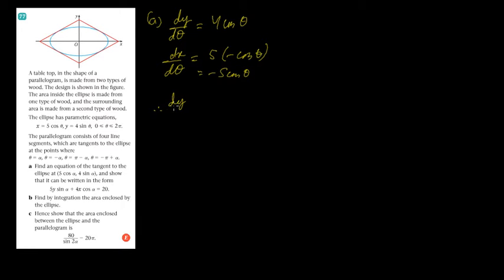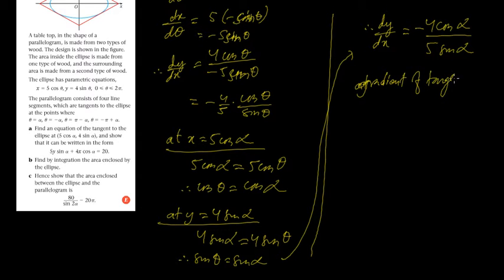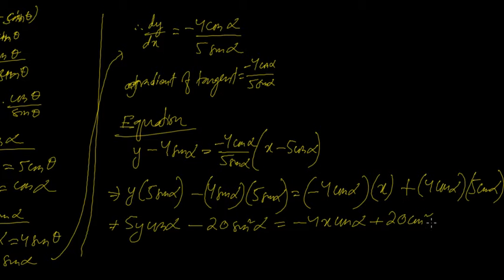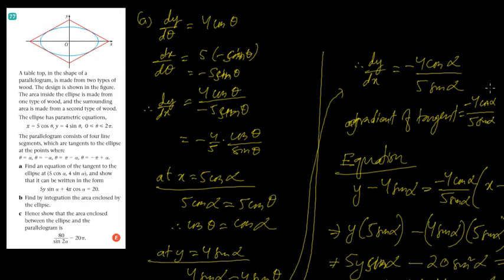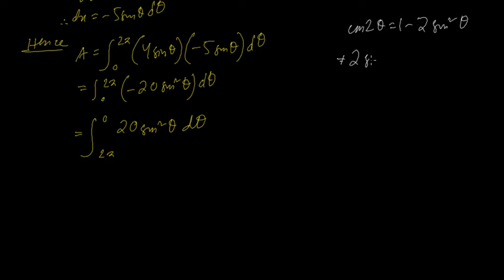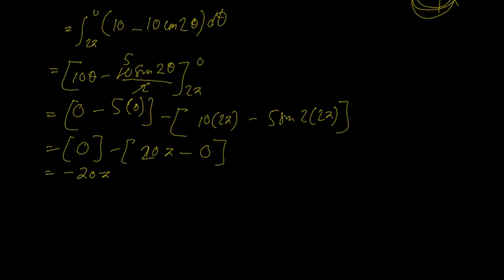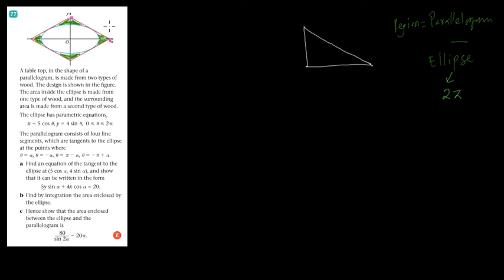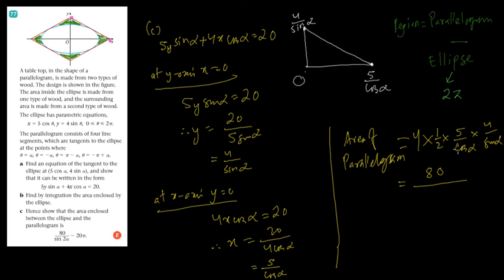C4 Parametric Equations (Solved 4)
C4 Book (Review Exercise Q #77)
Parametric Equations